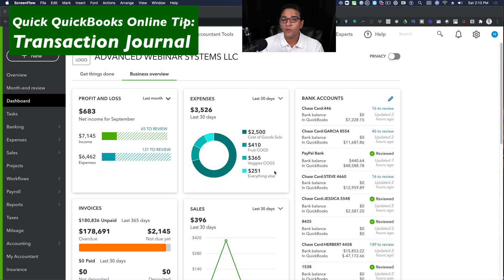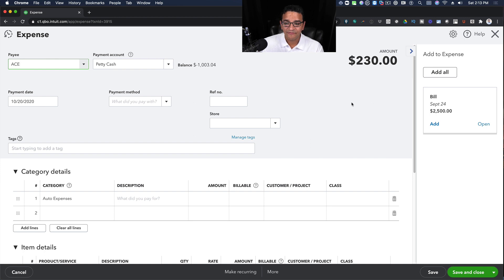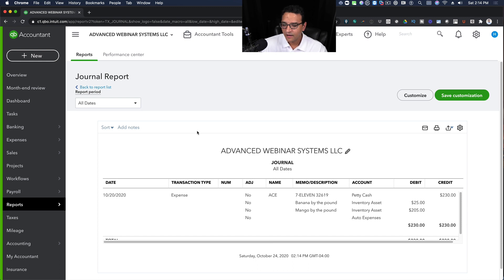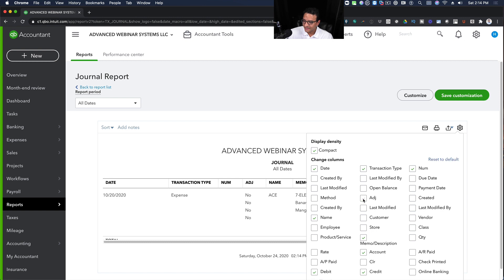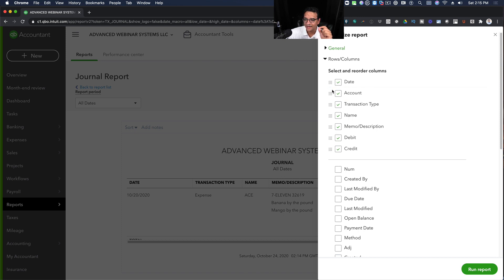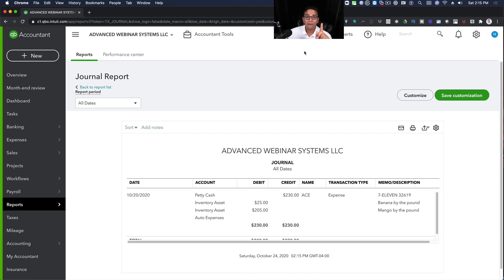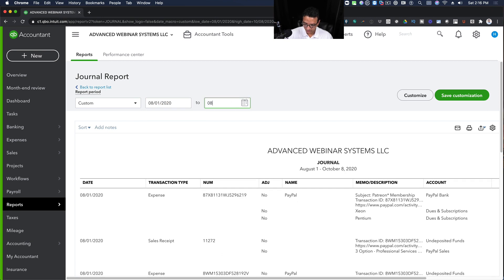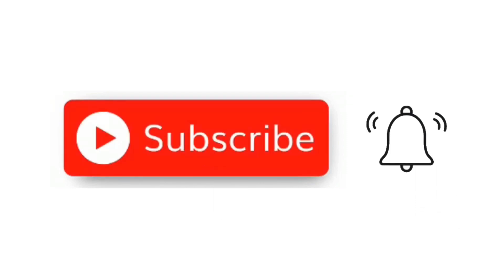Quick QuickBooks Tip #6 - Transaction Journal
Call our office to setup a private training/consultation about QuickBooks, Excel, Accounting/Bookkeeping, Taxes, and/or General Business Consulting (rates vary from $275 to $650) for first consultation depending on length and consultant required.